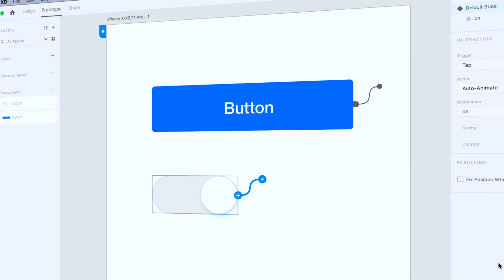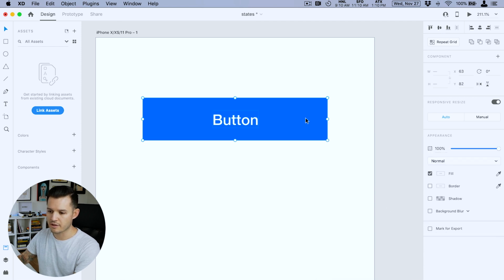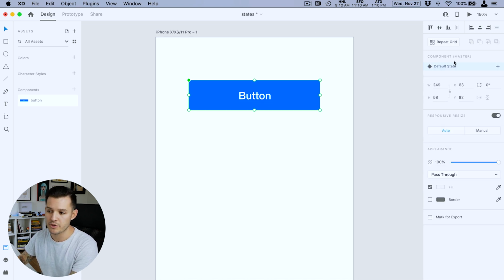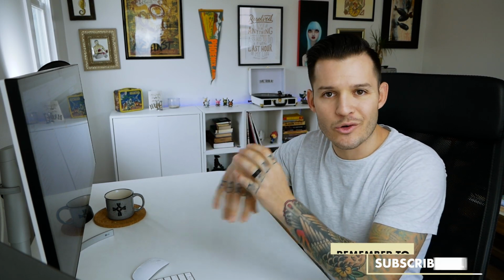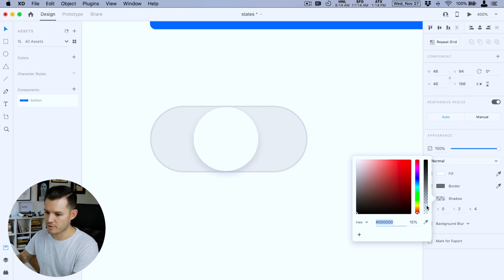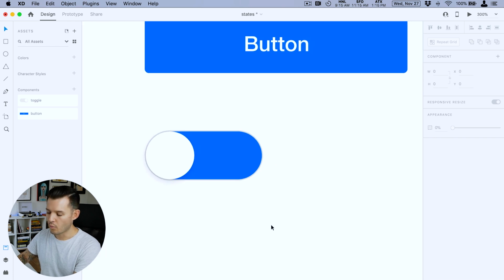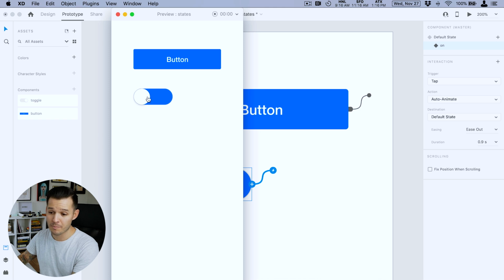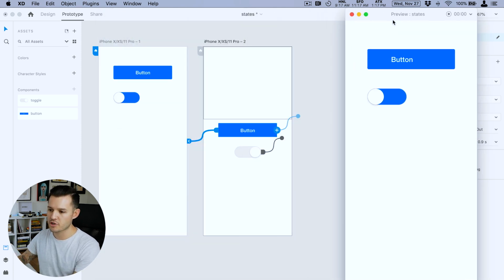Adobe XD States | A New XD Feature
States in Adobe XD help you easily design variations for elements like buttons and more in your project. These are made even more powerful with the new Hover trigger:

Add interactive elements to your prototypes without unnecessary work. With Component States, you can design variations of a component for different scenarios, like Hover or Pressed. States can also be used in Prototype mode.

This brings new levels of interactivity to your prototype. Hover is a new trigger available in Prototype mode that you can use to specify different interactions when a user places a cursor over a particular design element.